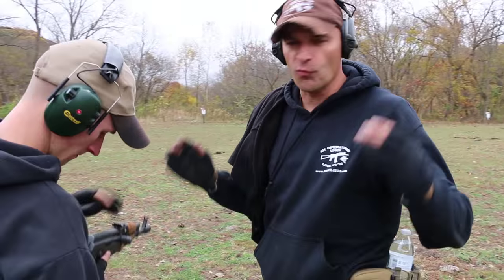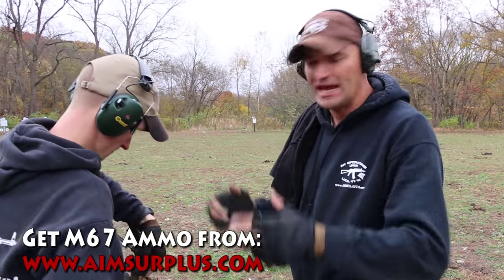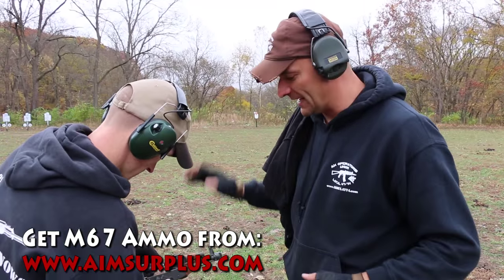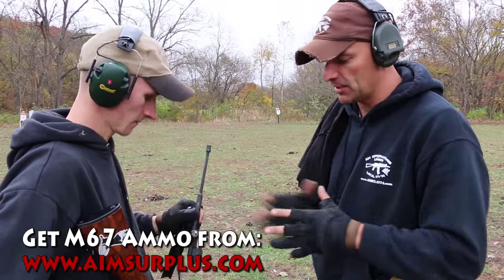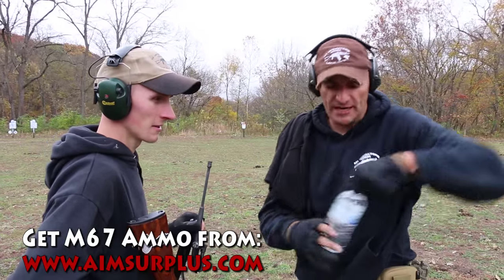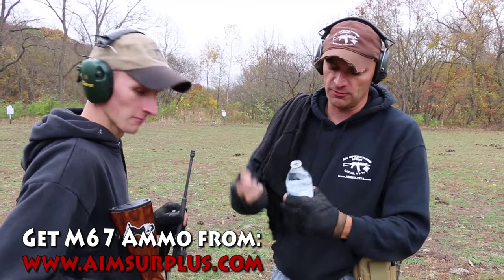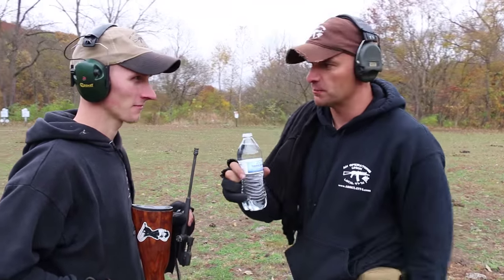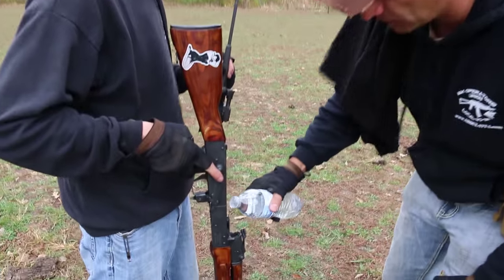Corrosive Ammo in AK